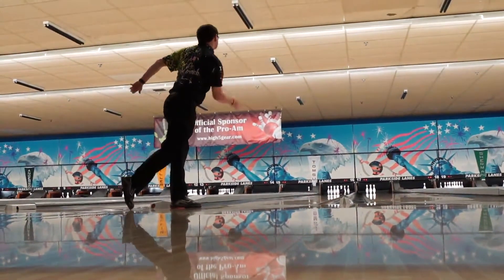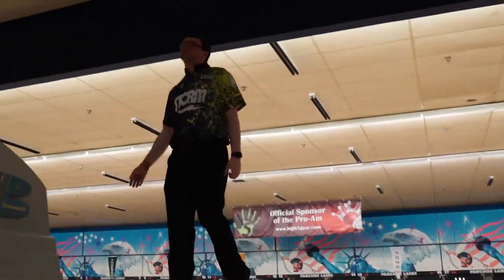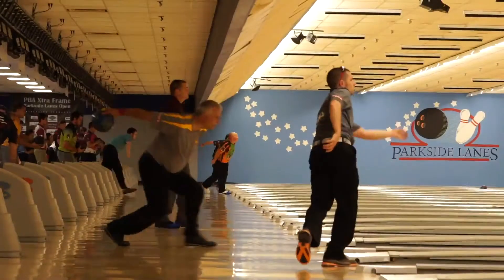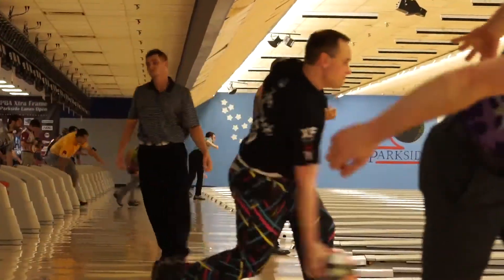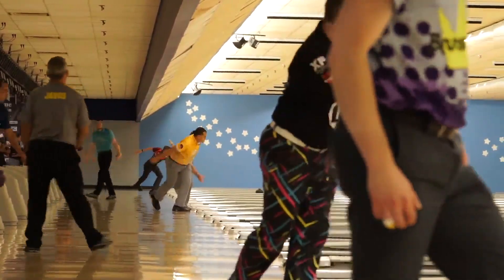Anthony Simonsen Delivers His Post Practice Report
Check out what No. 4-ranked Anthony Simonsen is seeing after the practice session in Aurora.